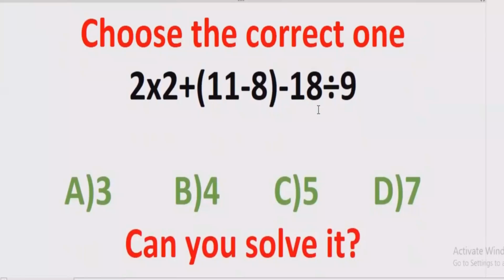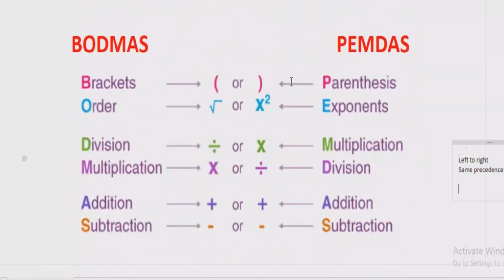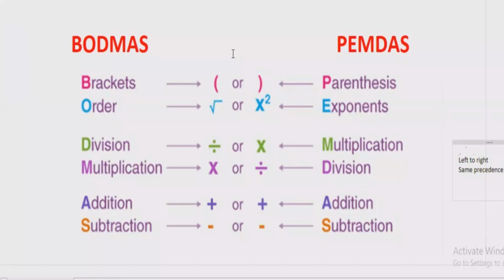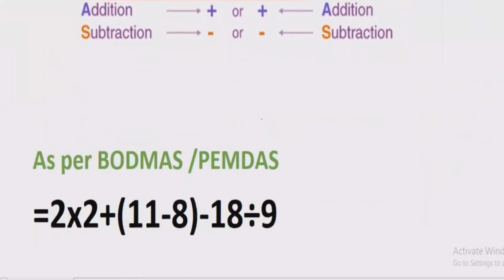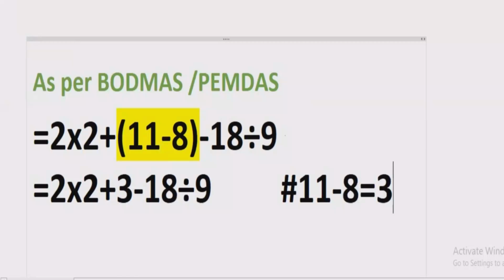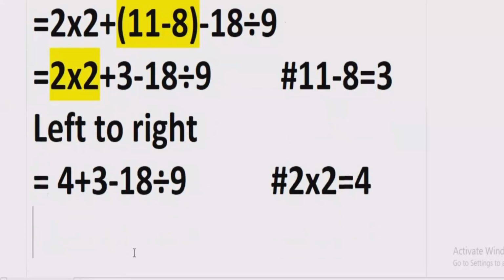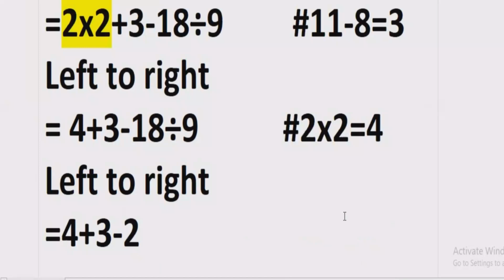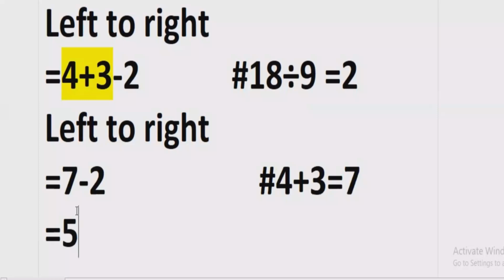Quiz 106 | Which one is Correct? | 2x2+(11-8)-18÷9